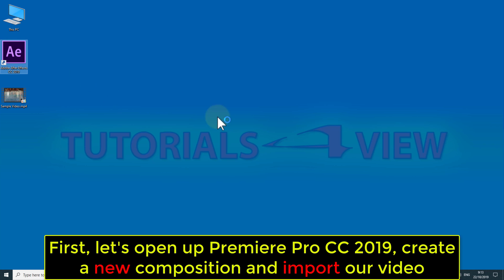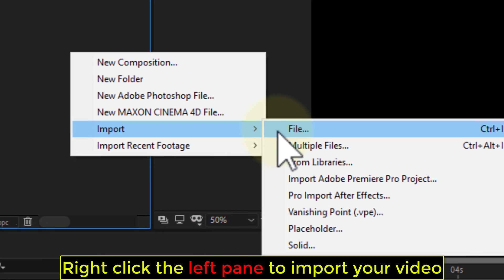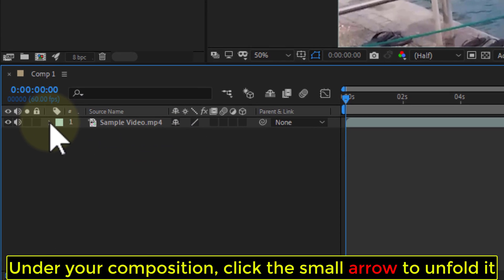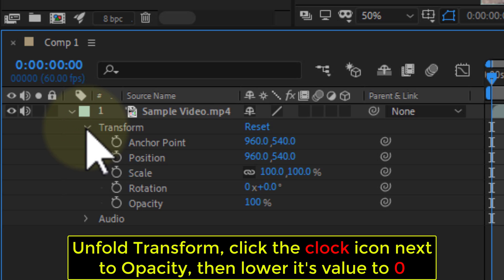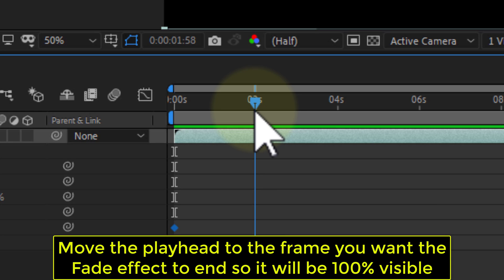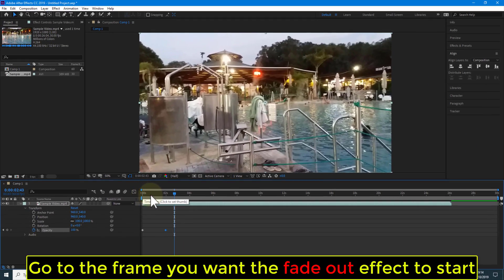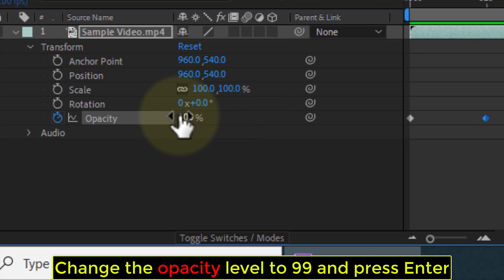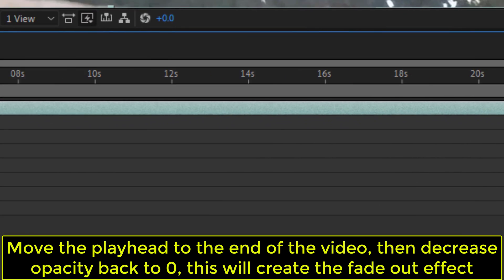How to create a Fade-In and Fade-Out Effects in After Effects CC 2019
In this Adobe After Effects Pro CC 2019 tutorial you will learn how to create a Fade-In effect in After Effects ( After Effects CC Fade effect ) at the beginning and at the end of a video clip with ease ( Fade In and Fade out Transitions ), in order to follow this After Effects tutorial no prior knowledge of After Effects is needed and it is also aimed for the complete After Effects CC beginners, for this After Effects video tutorial we will create a Fade In effect from black to a full visible video after two seconds from the start, and at the end of the video we will start fading into black two seconds before the the end ( fade to black ).